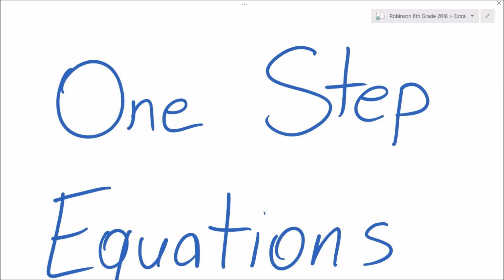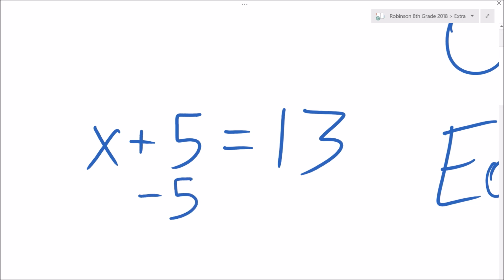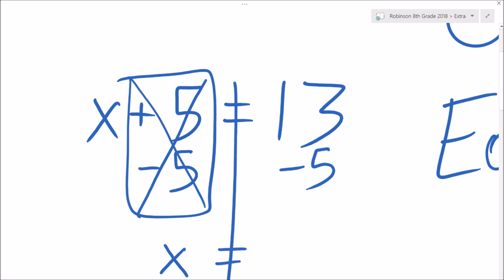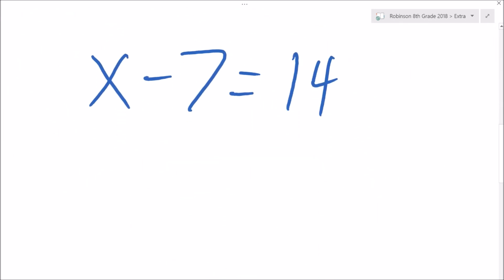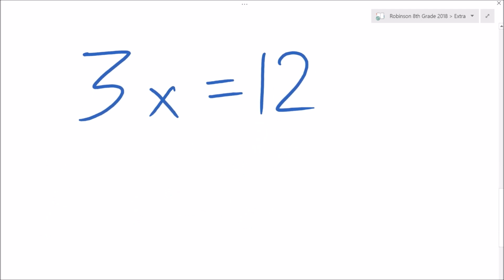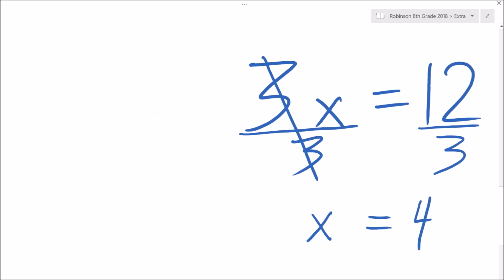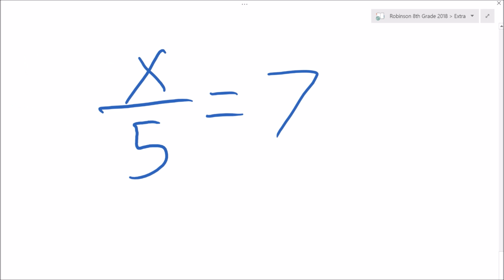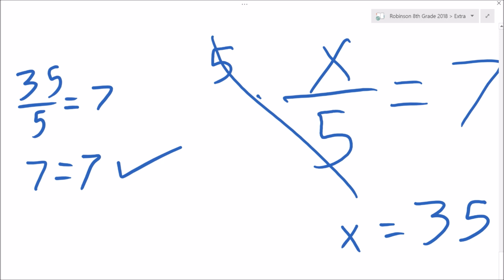One Step Equations Review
One Step Equations Review for Algebra 1 Students